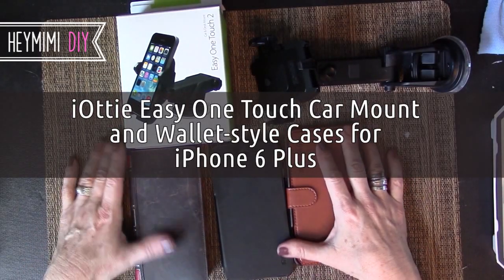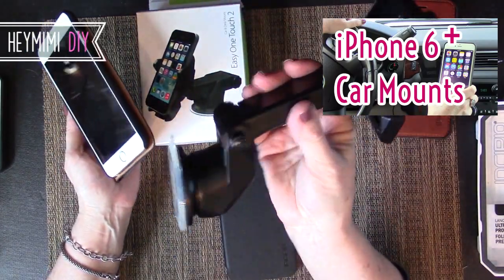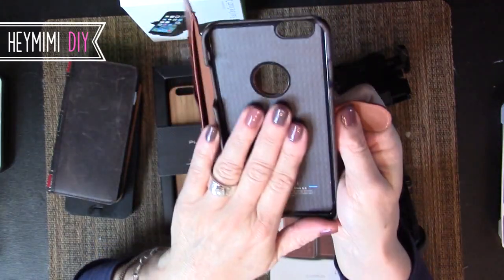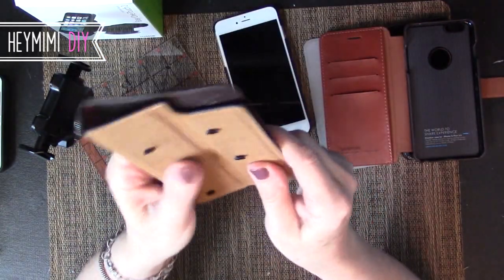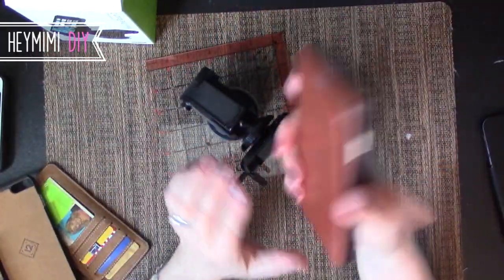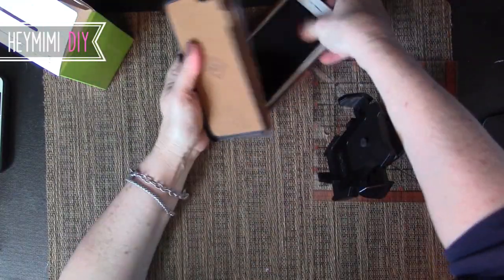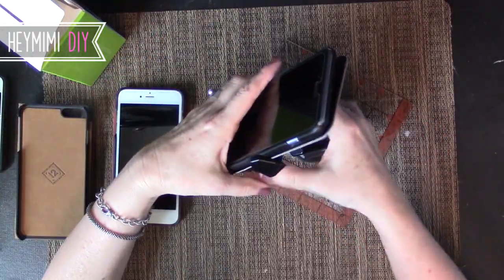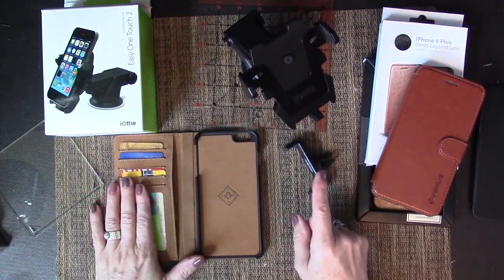iOttie Easy One Touch 2 + iPhone 6 Plus in Wallet Case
The cool thing about BookBook case for iPhone 6 Plus, is that the shell slides out and fits in any dash mount. Even better, it fits in the iOttie Car Mount even while still nestled in its gorgeous leather wallet case!  It's the only wallet case I've found (so far) that can do this.  In this video, I show you several other great iPhone 6 Plus cases and demonstrate how they fit in the iOttie Easy One Touch 2.
If you have a new iPhone 6 Plus, or any other large size cell phone, I think you will find some useful information in my video, that I hope will help you choose the right case and car mount combination for your needs.